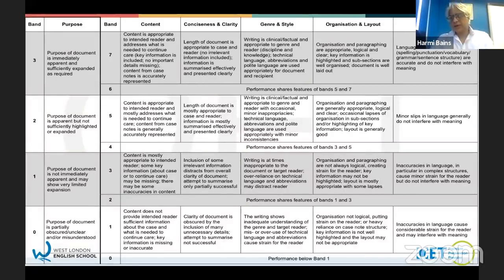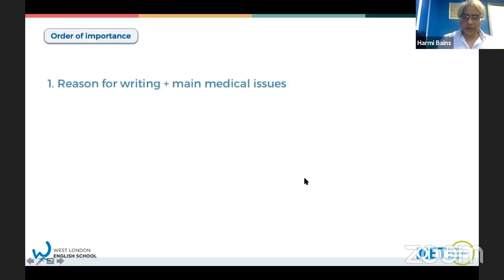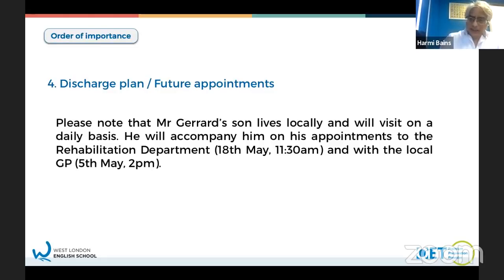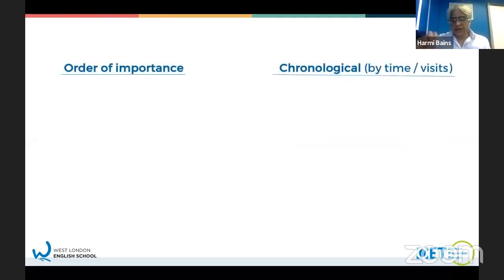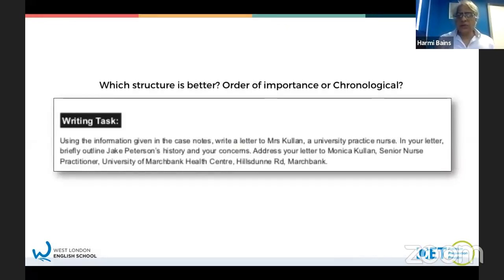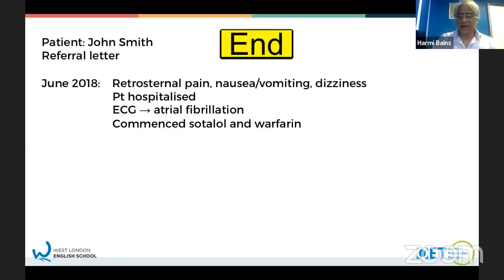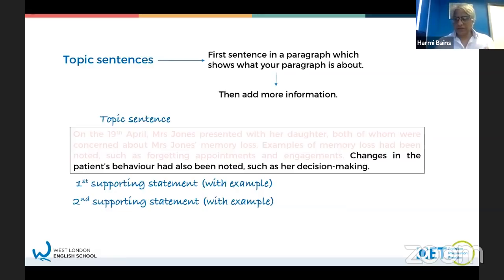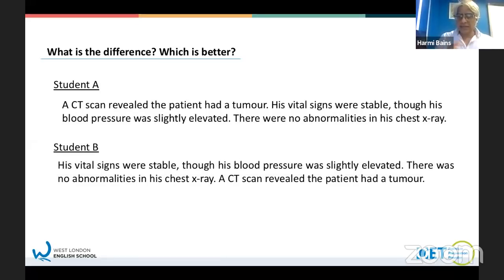How to Organise your OET Letter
Preparing for OET Writing? Join Harmi from WLES as he takes your through how to use the case notes to organise your OET letter.